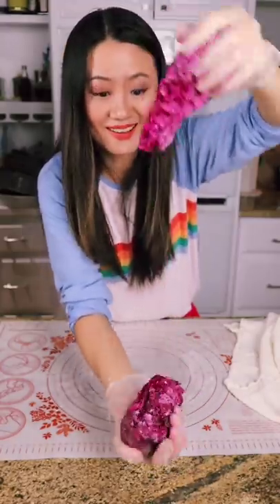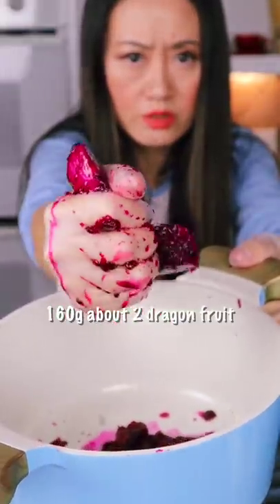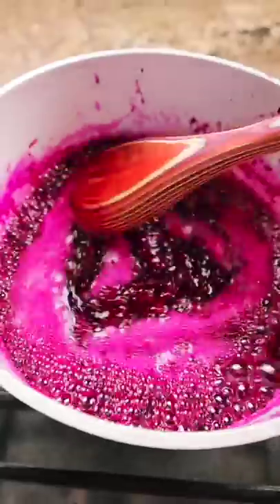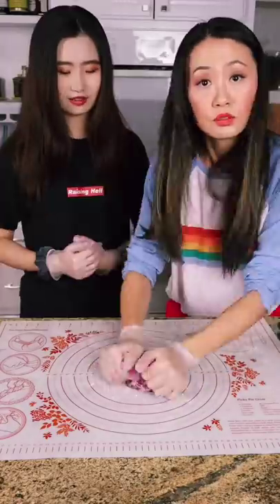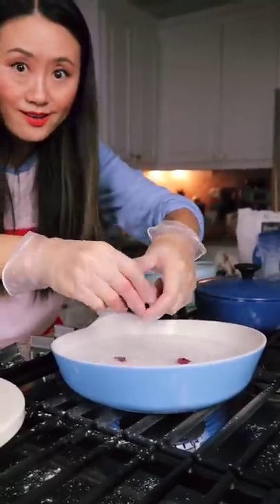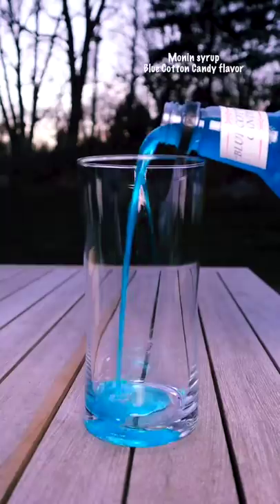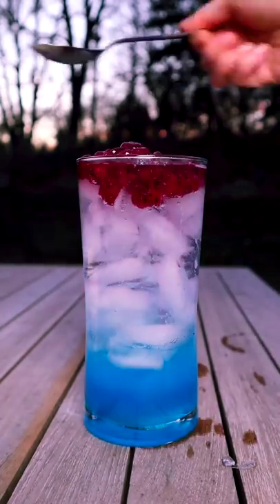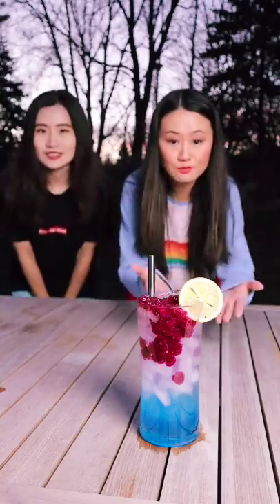The prettiest boba pearls dragon fruit boba(火龙果珍珠）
In this sad cold winter, I need some colors and energy! Made this Dragon fruit boba blue drink to wake up my sad backyard:) and feeding my adult child in the end❤️😂. @wendyli_dancer
Ingredients:

160g Dragon fruit (2)
3/4 cup (180g) Tapioca Starch
2 tbsp Sugar